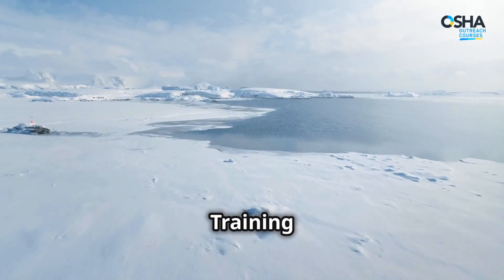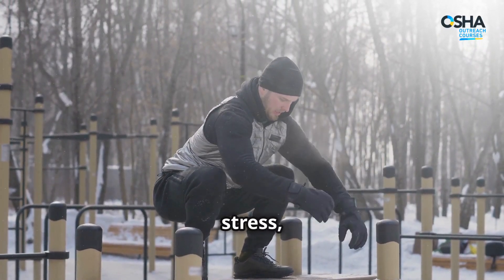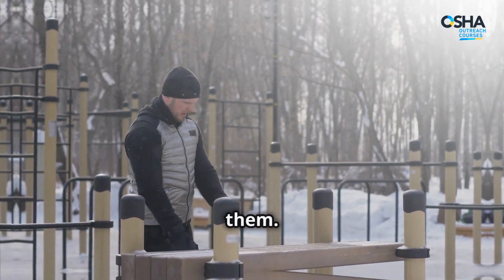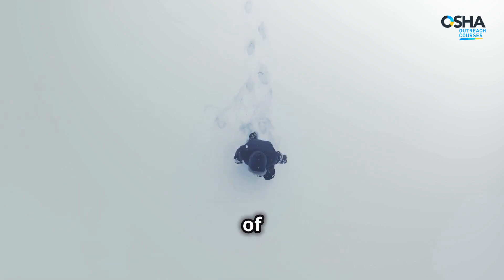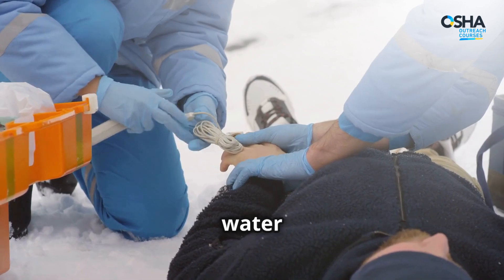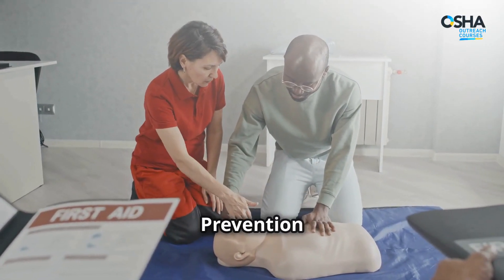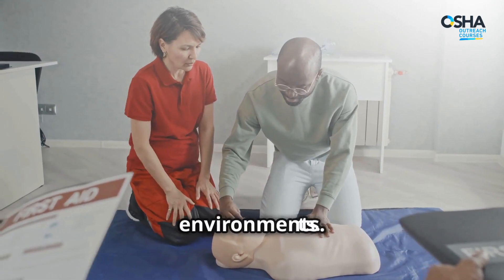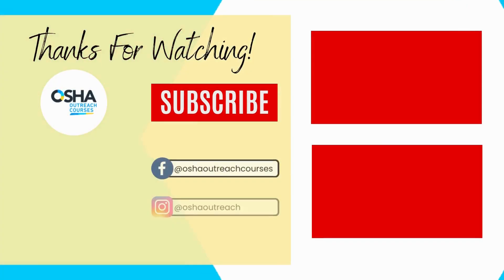Protect Yourself from Winter's Chill | Cold Stress Prevention Training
Cold stress is a serious health hazard that can lead to frostbite and hypothermia. This informative video provides essential tips on how to stay safe and comfortable in cold environments. Learn about the different types of cold stress, recognize the warning signs, and discover effective prevention strategies. Whether you work outdoors, participate in winter activities, or simply live in a cold climate, this video will equip you with the knowledge to protect yourself from the dangers of cold weather.